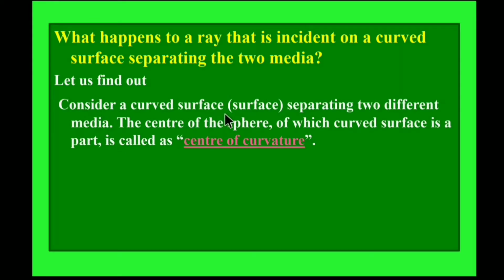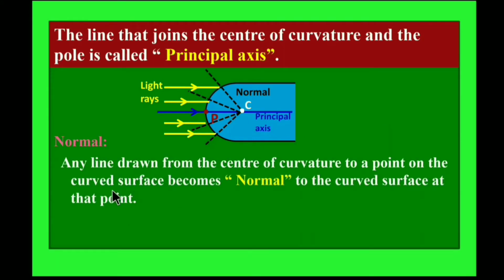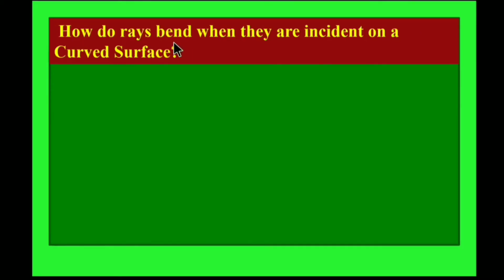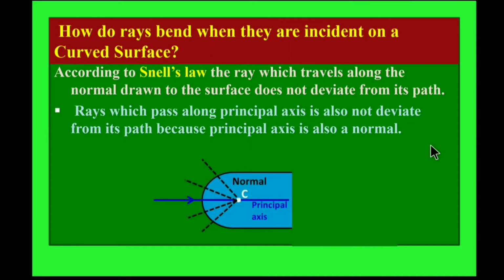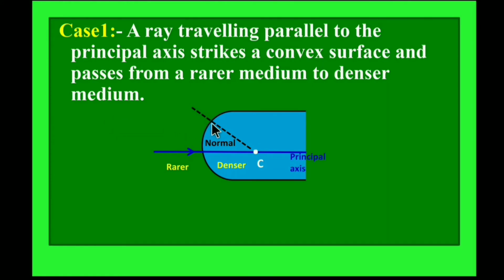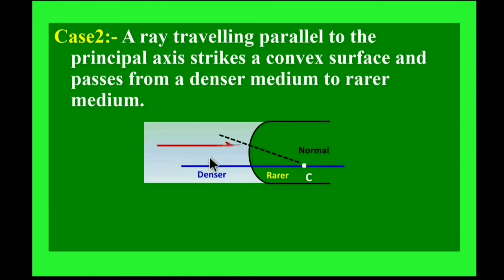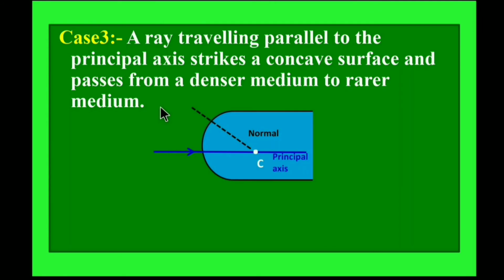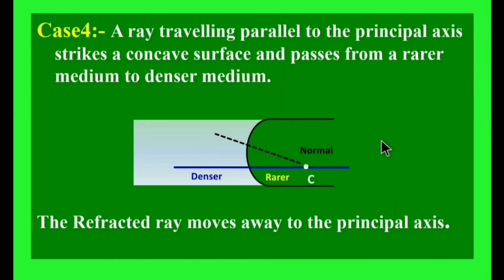10 th Class Physics / 4 th lesson Part - 2 // Mahabubabad Education